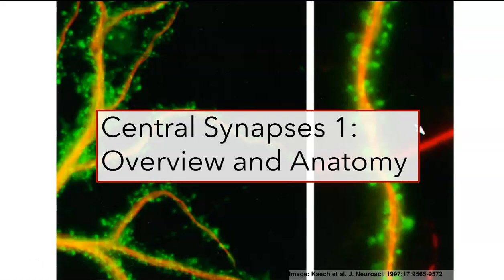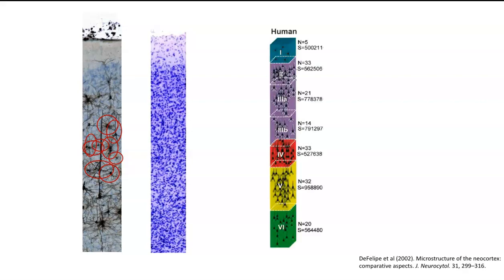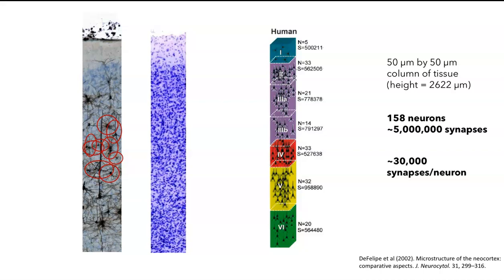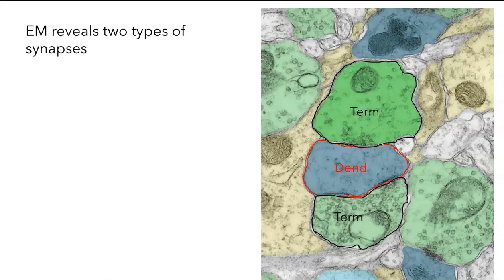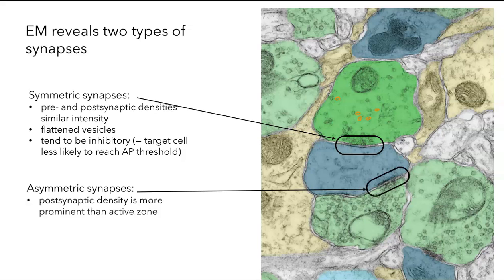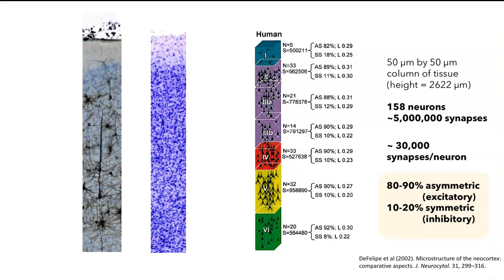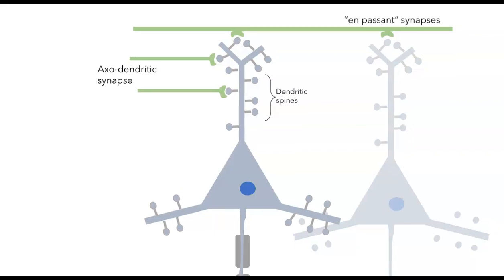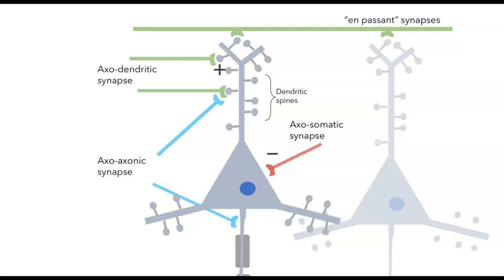central synapses anatomy